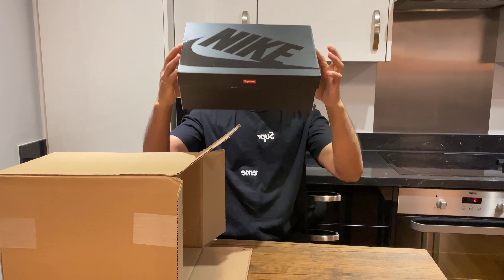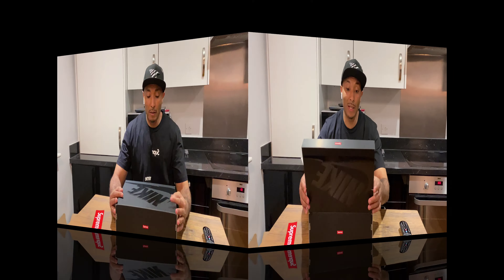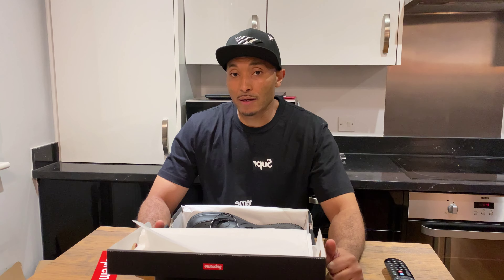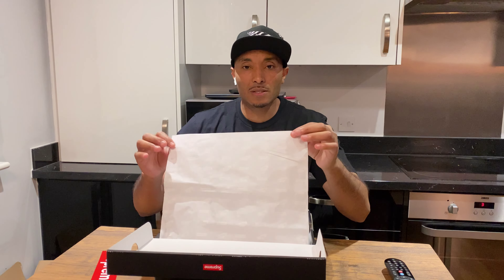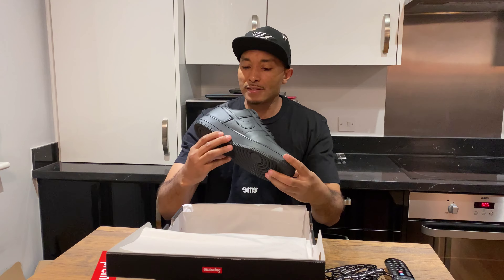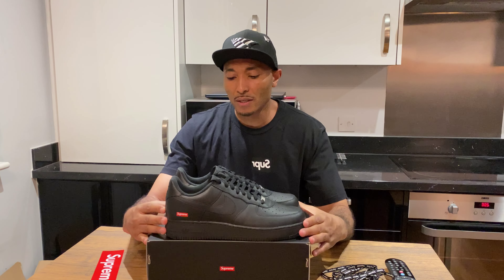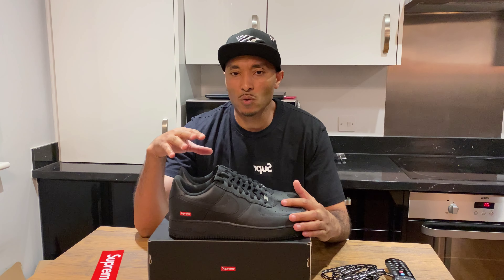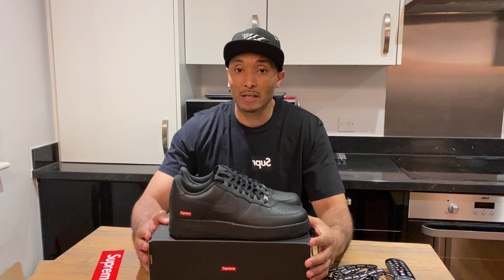4 June 2021 supreme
SUPREME ,

Finally I cop with out card decline